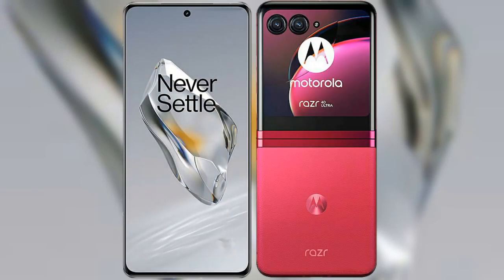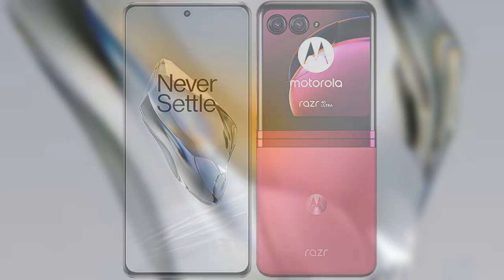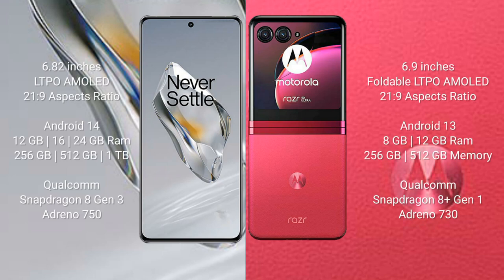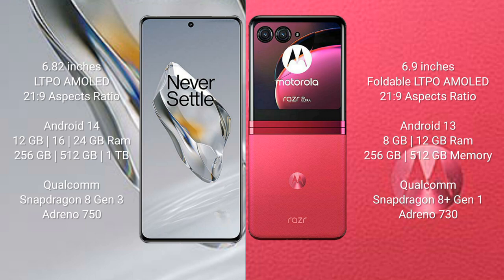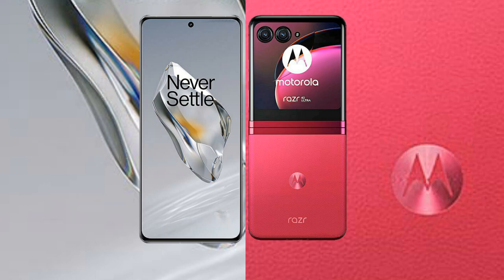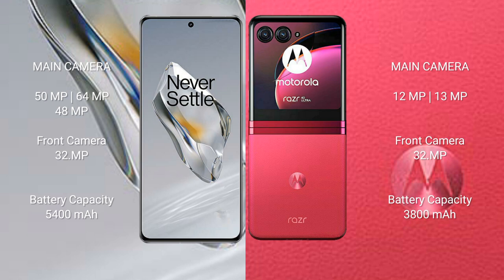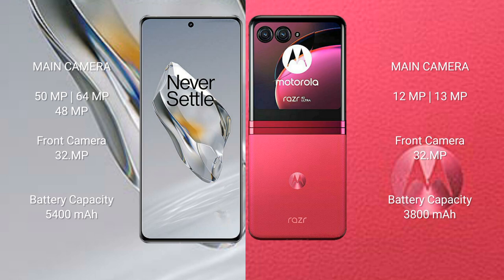OnePlus 12 vs Motorola Razr 40 Ultra Review